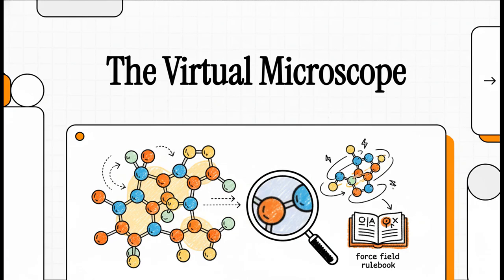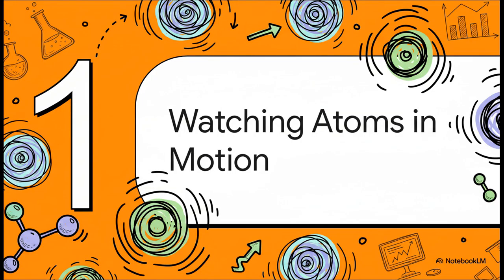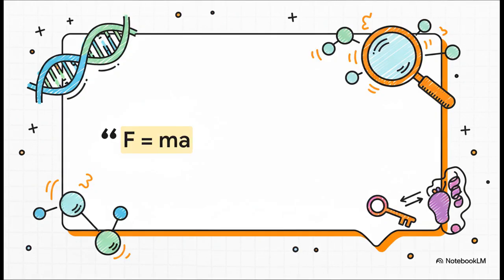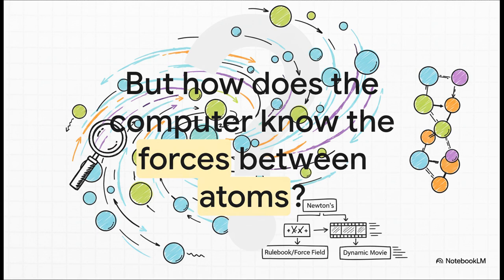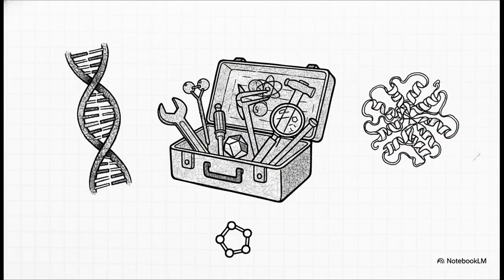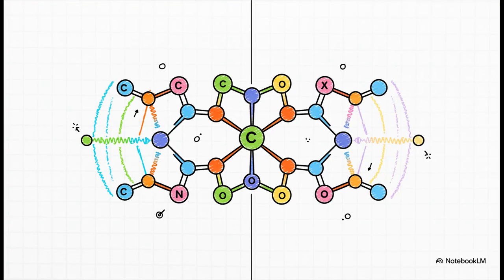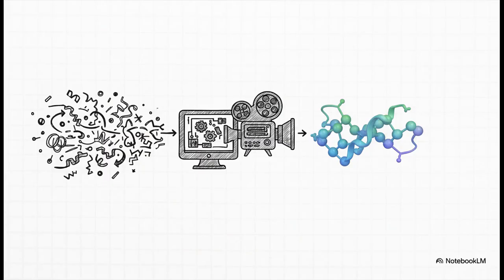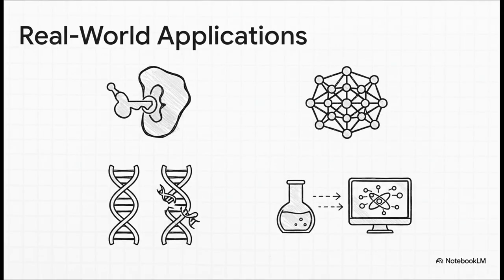Molecular Dynamic Simulations